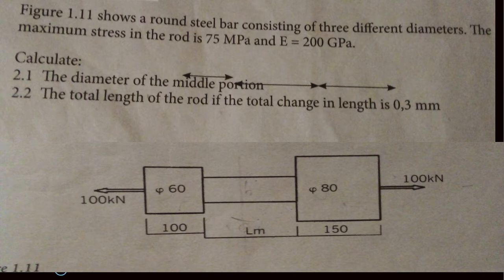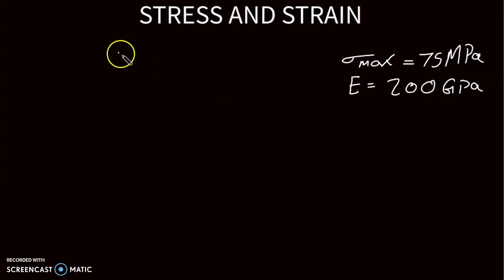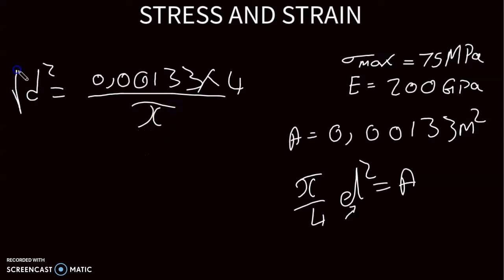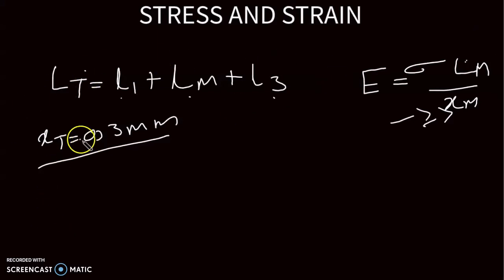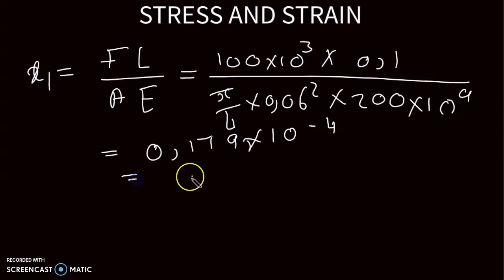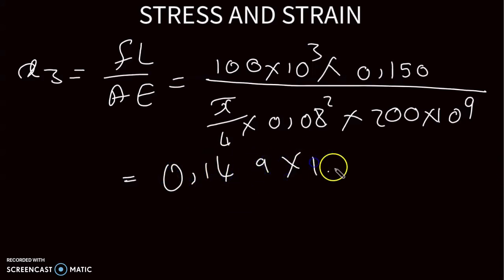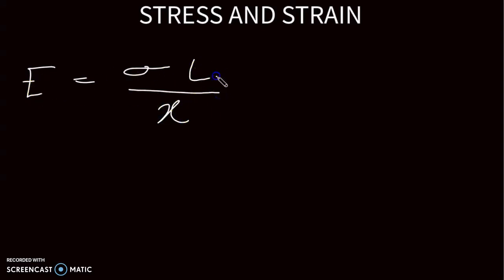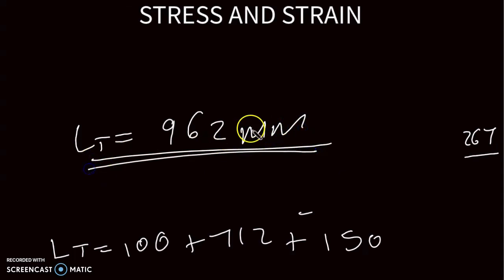Stress and strain (3 of7) strength of materials N5